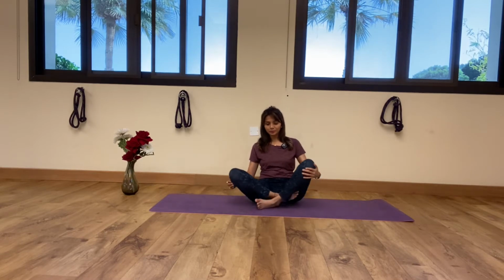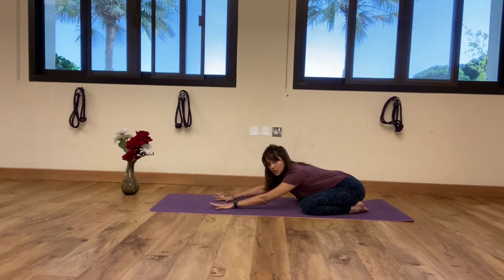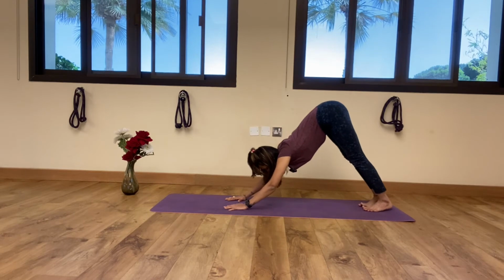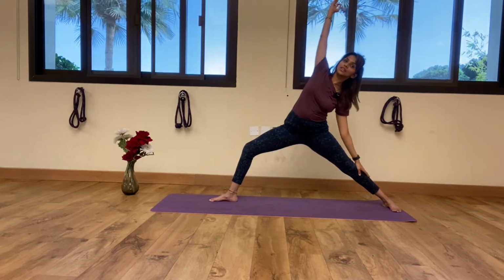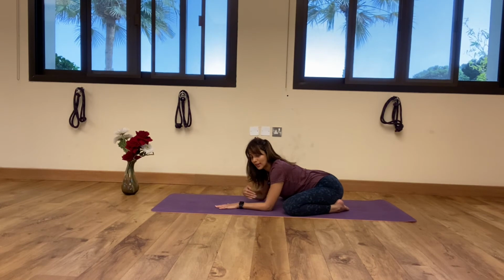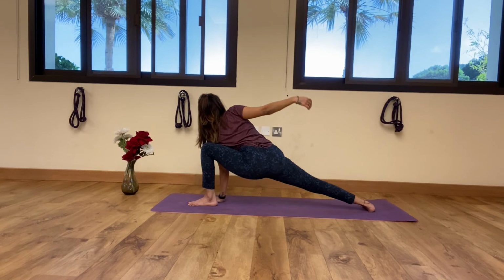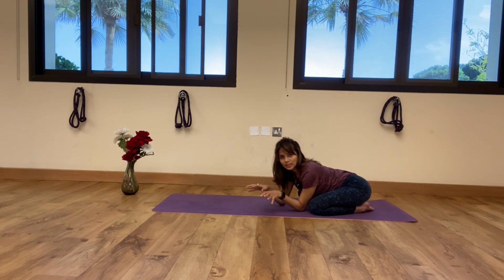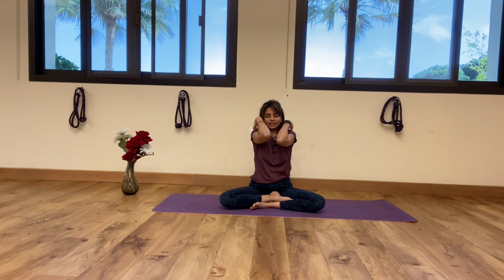Affection | Yoga love for adoration | Valentines week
Hello loves namaste!!

Today’s class is about being attached towards yourself, try to adore yourself and people around you. Life is too short to hold on grudges try to embrace affection, love and cherish the love with you and your loved ones!

The flow is little intense yet knowing your body and releasing excess gas or you can say to maintain or balance earth element in the body.

Our hips and heart are most affected areas where it comes to emotions so try to release all the negetive energies from our hips and bring positive emotions  like love, adoration, passion, affection and so on!

Practice and let me know how you felt!